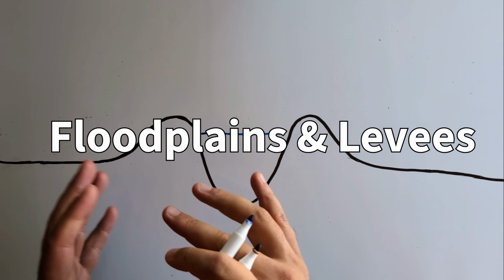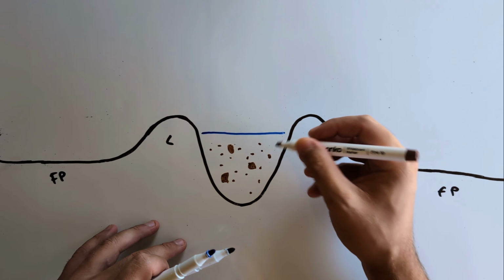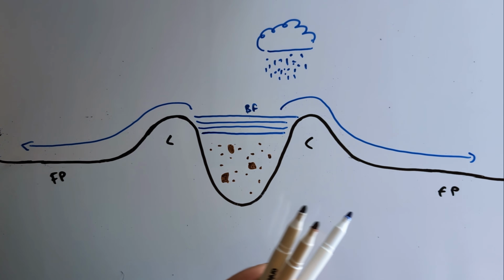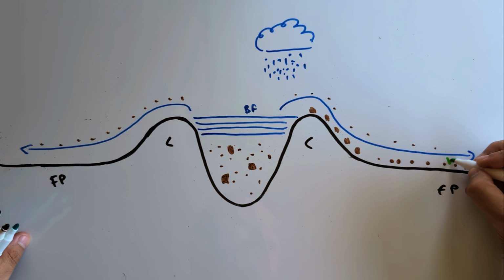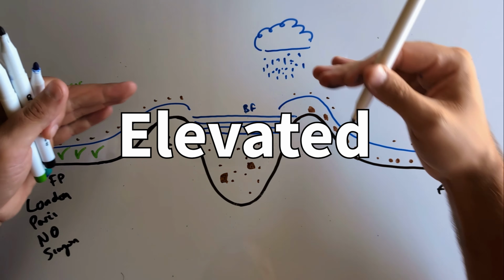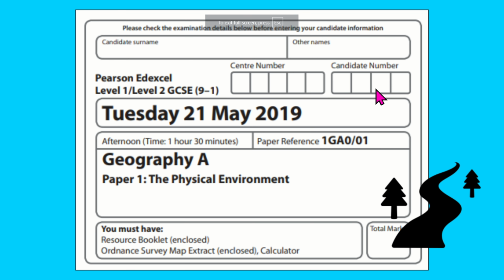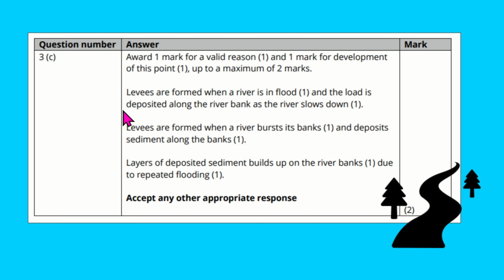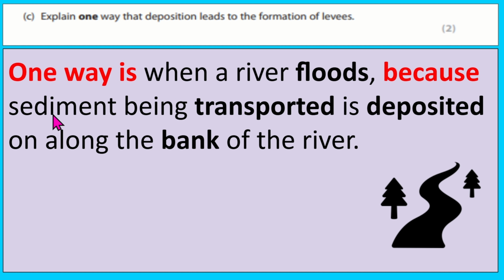Floodplains Levees GCSE Geography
GCSE: Floodplains and Levees GCSE Geography

In this animated exploration of Floodplains & Levees, we delve into key GCSE Geography topics, breaking down complex concepts through diagrams, engaging animations and modelled examples of exam questions. 🎓 Get ready for your exams with our comprehensive content, as Floodplains & Levees can be one of the more tricky parts of the course!

Floodplains & Levees - Rivers; Lower Course; UK Landscapes - GCSE Geography.